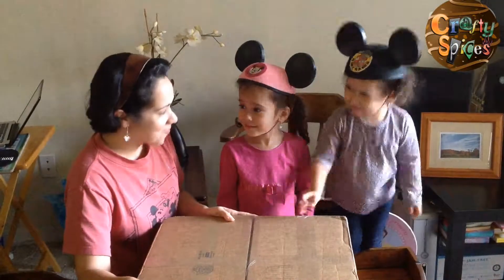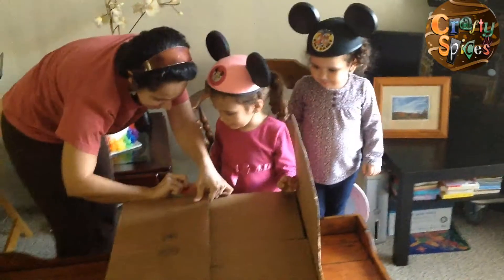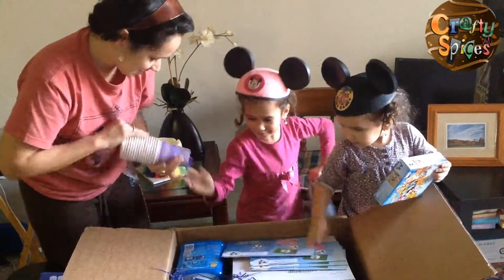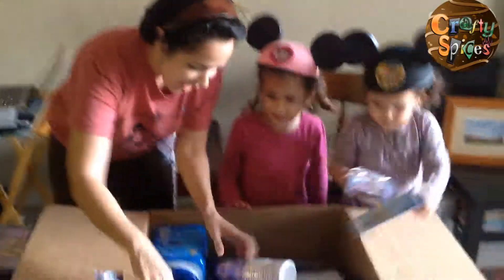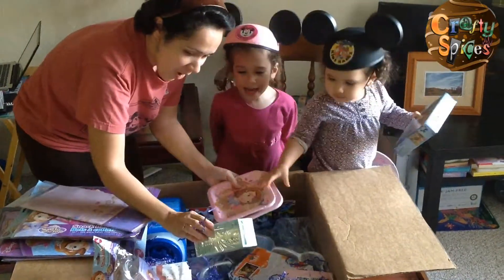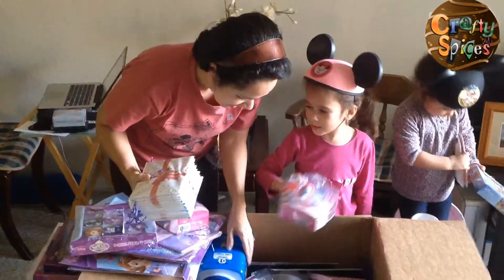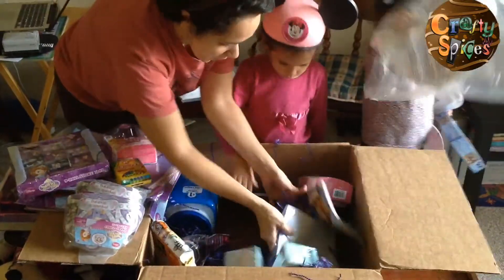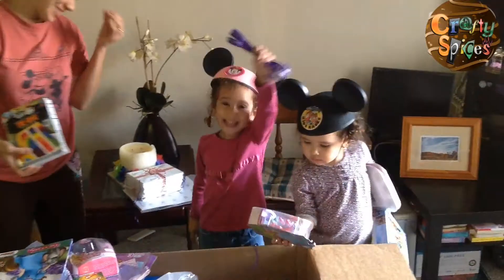Disney @ Home Celebration Kit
Excited to be opening our Disney @ Home Celebration Kit, getting ready for yet another Disney Princess Party with our Girls and Friends.